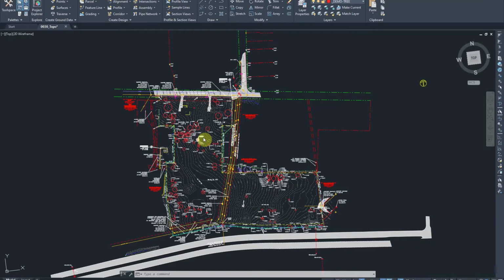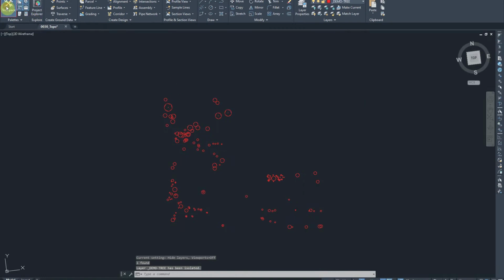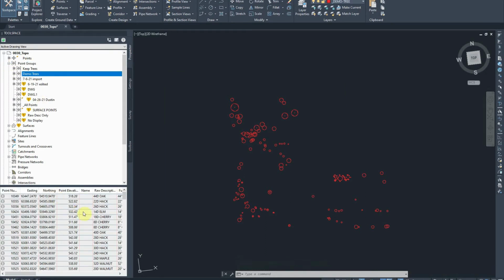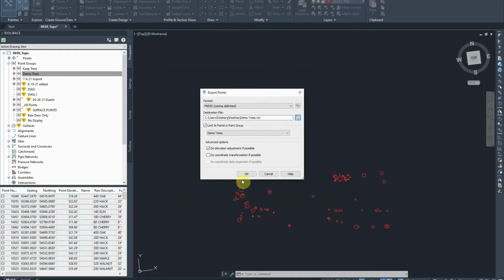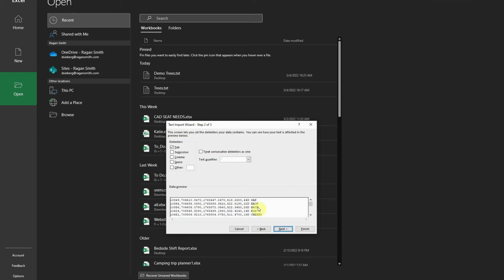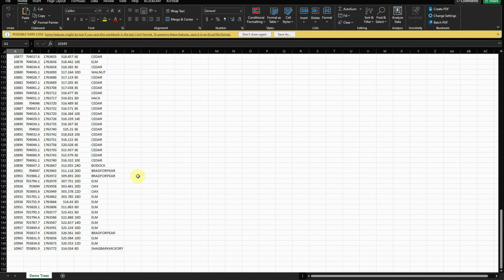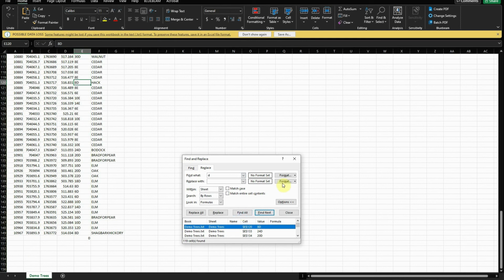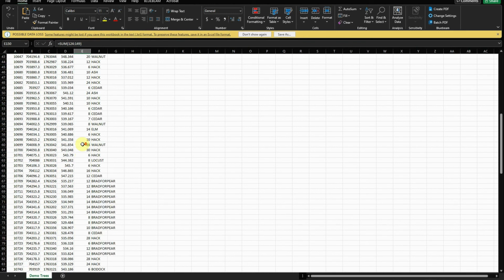Civil 3d - Exporting Point Groups to Excel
How to create a point group of from points and then export them to excel file.